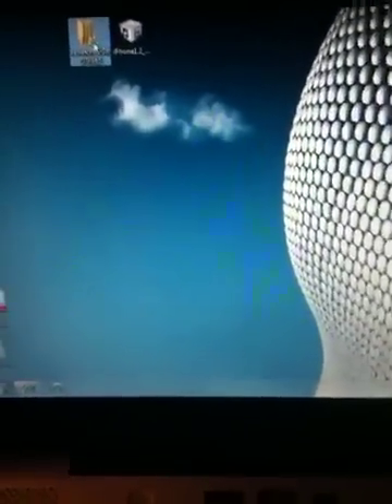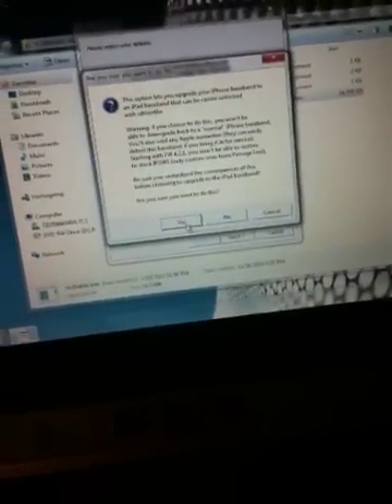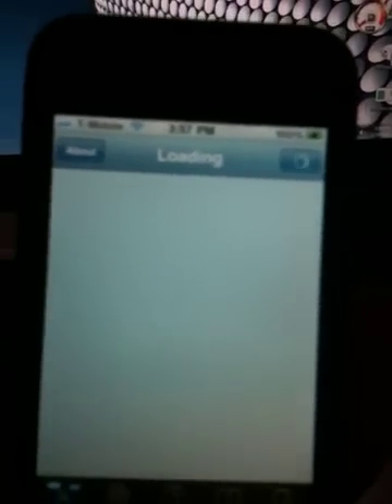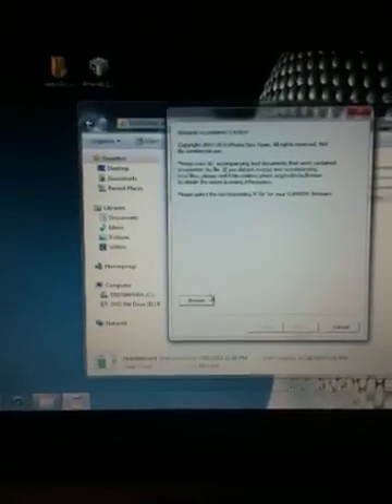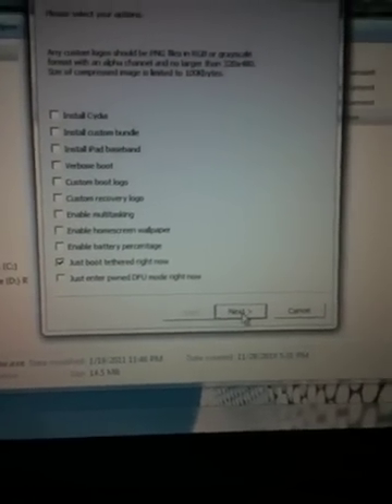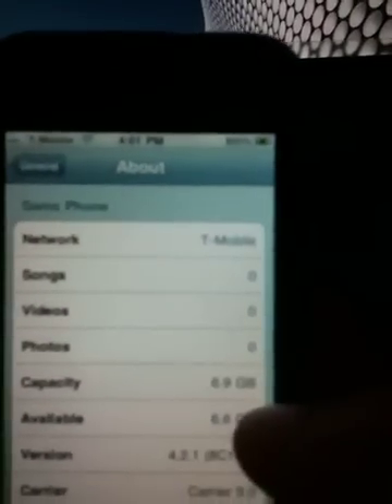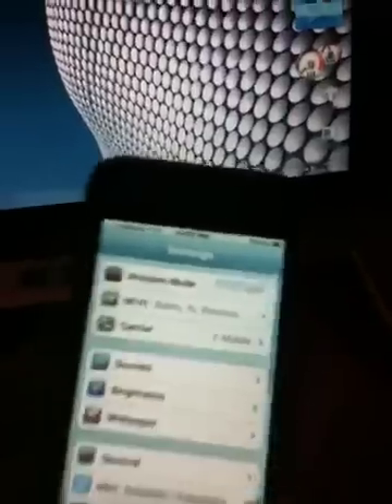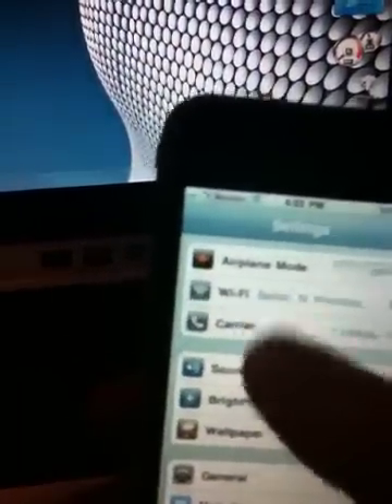Jailbreak and unlock iPhone 3G on 4.2.1 iOS for T-Mobile!!!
This Video Will Show iPhone 3Gs & 3G Users How To Unlock On Firmware 4.1 Or 4.2.1 With Baseband 5.14.02 & 5.15.04 Using Ultrasn0w 1.2

YOU CAN UPDATE TO 4.2.1 THROUGH iTUNES IF YOU WANT TO, IT ALSO WORKS FINE WITH 4.1 FIRMWARE

PEOPLE!! YOU DO NOT NEED THE iPAD FIRMWARE!!! THIS IS JUST A PRECAUTION WHEN APPLE STOPS HOSTING IT!!!

1. Update Your iPhone 3Gs/3G To 4.2.1 In iTunes OR STAY AT 4.1

2.

3. After Restoring In iTunes To The Custom Restore Simply Search Cydia For Ultrasn0w And Install Then Reboot.

-UltraSn0w
-SBSettings
-An T-Mobile SIM
-And of course an iPhone
[[Notice T-Mobile Users Only Turn OFF 3G]]

Heres the info you put in youre iPhone

Cellular data

Username- LEAVE EMPTY
Password- LEAVE EMPTY

MMS

After you are done putting that info on youre iPhone start SBSettings And turn on EDGE
And the internet service if you have it should work.

Thanks you guys and hope this helps! Enjoy!